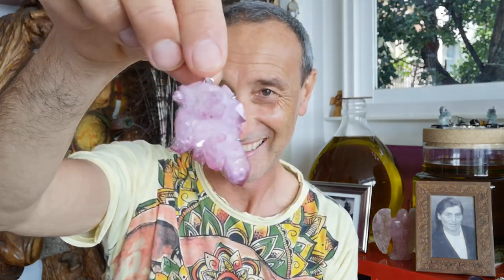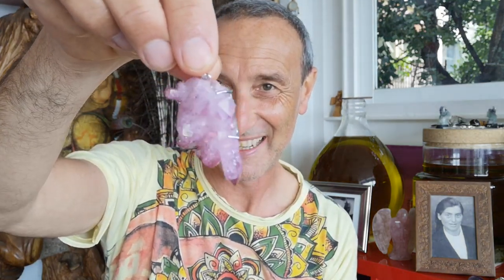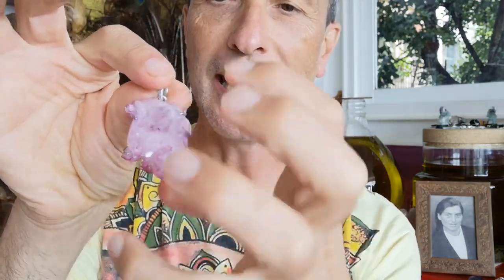Begin the journey of Self-Healing with Rose Aura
This is a popular video previously shared on Mark's channel.

Begin the journey of Self-Healing with Rose Aura Crystal. This Crystal creates such a beautiful blend of clarity, to see what's wrong, and then healing to target this pain or issue. The Crystal holds the memory to heal heartbreak, sadness and past deeply rooted suffering. This Crystal helps bring back inner love and strength to the heart.

Once around you, your energy grows stronger each day. This Crystal begins your awakening and your awareness heightens. You can feel the physical benefits of your whole body functioning in harmony and balance. A deep breath practice in meditation will set your heart and body working perfectly.

Rose Aura Crystal is also amazing to help with sleep disorders, children who struggle to sleep, overcoming sadness at night, bad dreams and night terrors.  Rose Aura is a powerful crystal for spreading good energy throughout a room when it comes in Pointer shape.